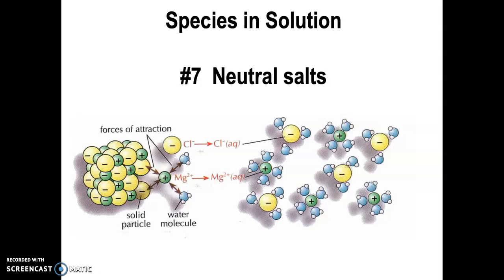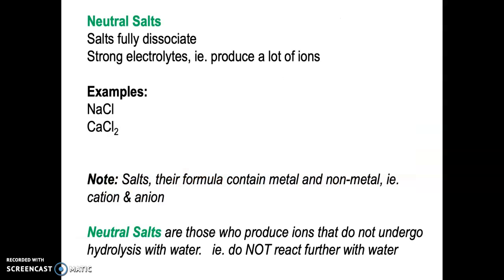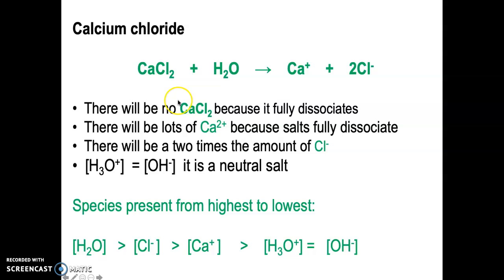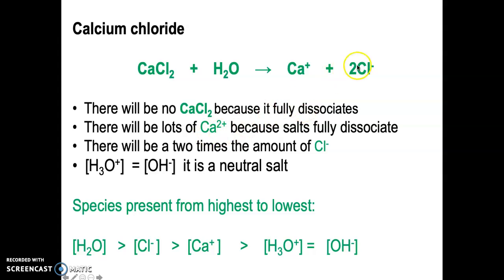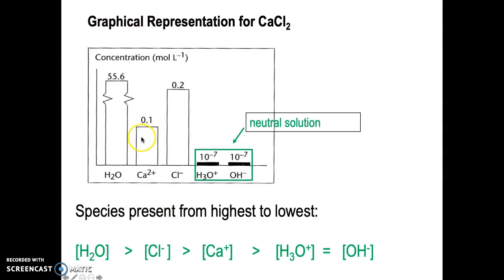17 Species in solution = Neutral Salt